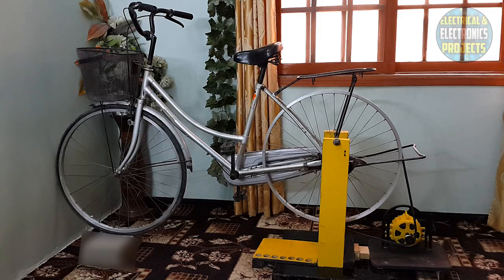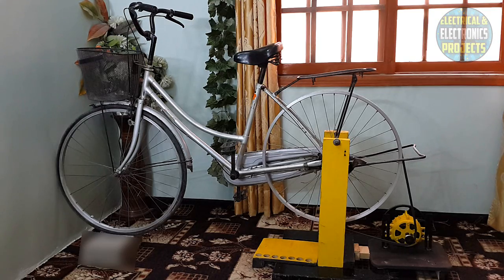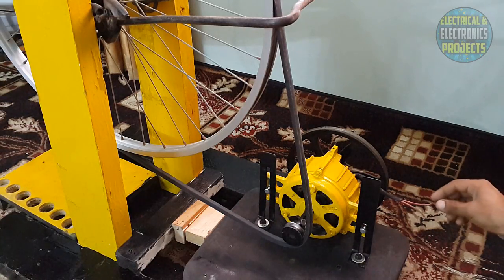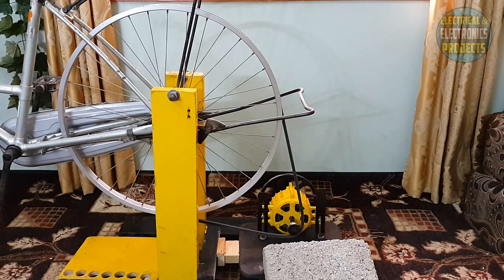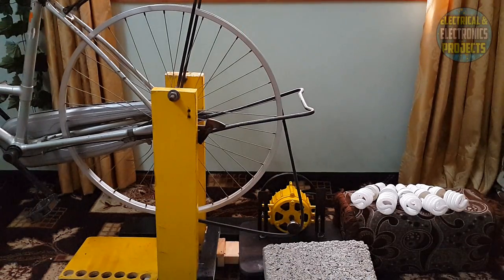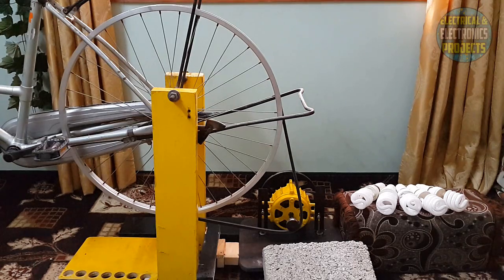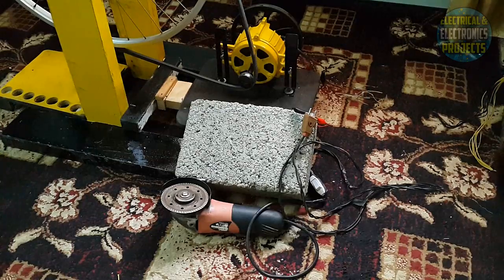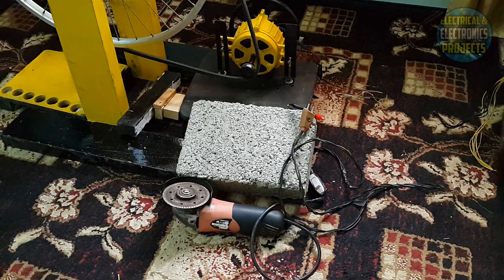Free energy generator homemade 220v attached to bicycle.DIY free electricity generator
Hi Guys here is the new video of my project "Free energy generator homemade 220v attached to bicycle.DIY free electricity generator." from "Electrical and electronics projects" "E&EP" Channel.

 This is a old style washing machine's motor and i have converted it into free energy generator it gives AC voltage as well as DC by using bridge rectifier just spin motor's shaft with regular circular motion
and it will keep continue giving voltage increasing the speed giving more voltage decreasing speed giving low voltage we can also use it as a wind turbine by simply connecting fan blades to it and will become a wind turbine and now i have attached it to a bicycle and it's working perfect as you seen in videoThank you for watching my video and let me know comments down below that should i attached an engine to my free energy generator guess me and give me some ideas on which i will work Thank you.

❇FREE ENERGY VIDEO LIST❇

❇E&EP DIY PROJECTS VIDEOS LIST❇

▶ How to make adjustable 1 to 20 voltage power supply from old PSU.DIY Bench power supply.

▶ How to make adjustable voltage power supply from computer CPU power supply DIY bench power supply

▶ How to make a Rechargeable Power Bank at Home as Well as Mobile Holder. DIY 2000mAH Power Bank

❇AUTOMOBILE / MECHANICAL VIDEOS LIST❇

▶ How to stop oil leaks in CD 70 motorcycle OR how to disassemble/Assemble motorcycle head & cylinder

▶ How to change clutch plates motorcycle 70cc OR How to install clutch plates to CD-70 motorcycle